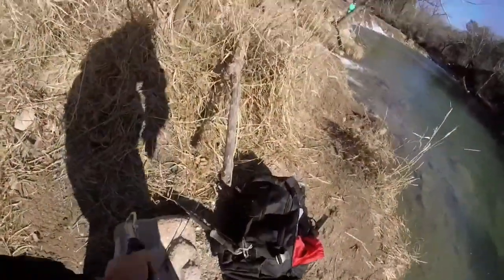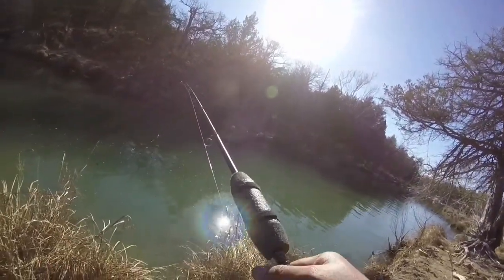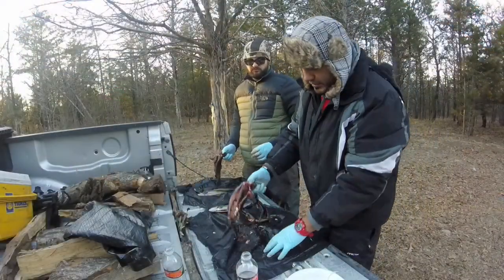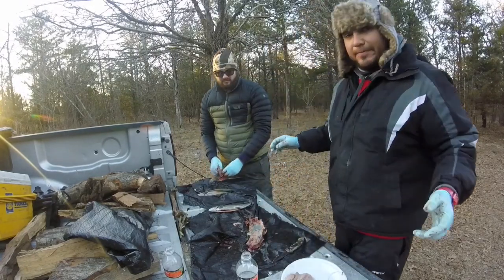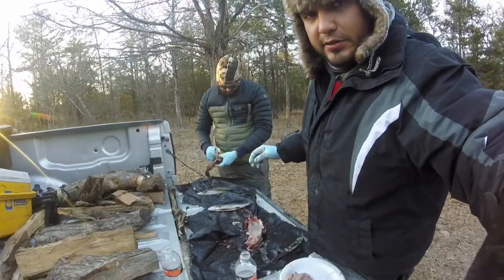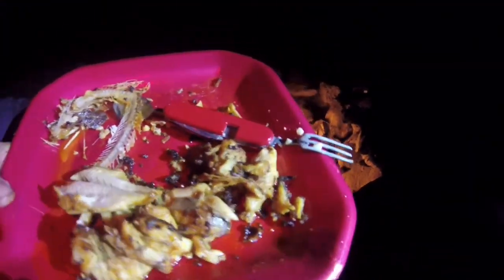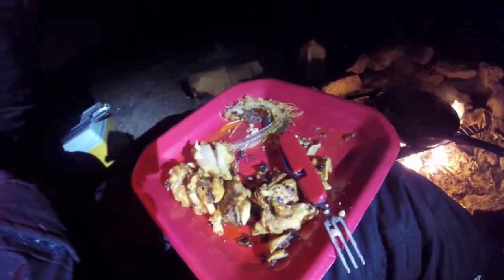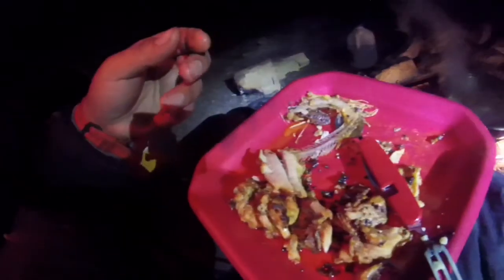How to catch Trout fish como pescar trucha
How to catch Trout fish ,como pescar trucha ,Trout fishing catching and cooking blue River ok,this was my first adventure catching and cooking trout fish ,best fish ever , I hope that you like my videos and if you do please like,share ,comment  and SUBSCRIBE help me to grow thank you
Pescando trucha